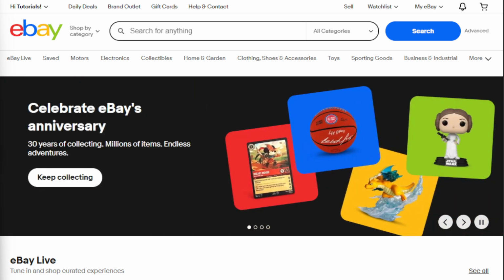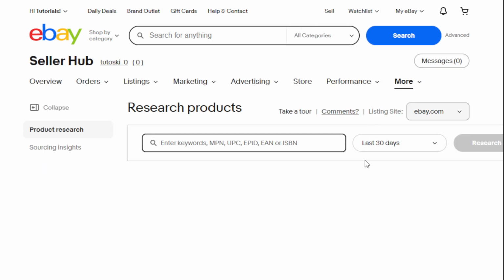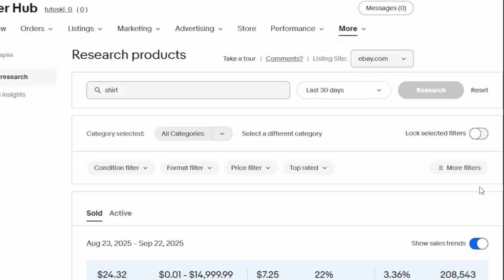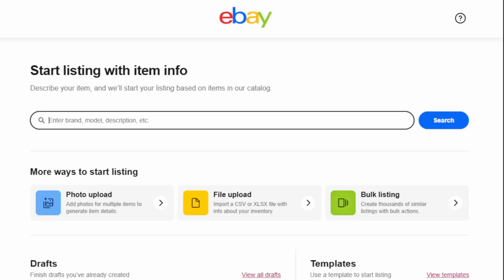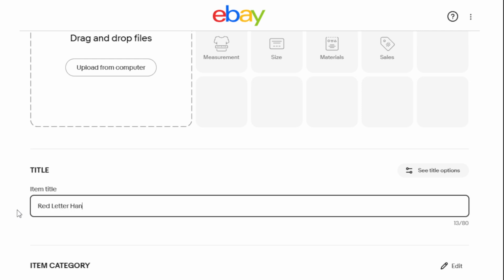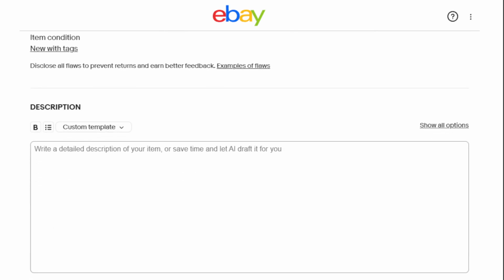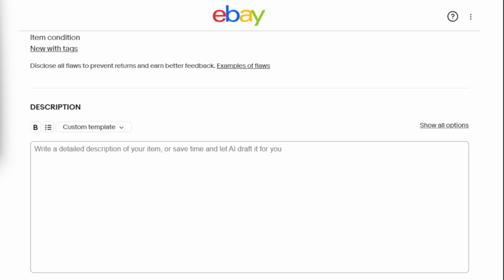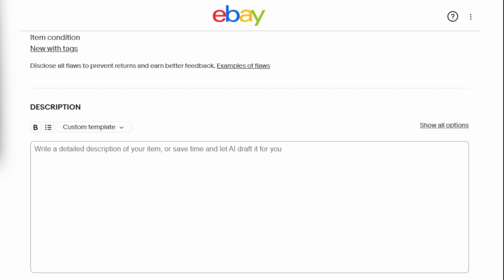How to Use Keywords on eBay – eBay Tutorial for Beginners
In today's video, I'm going to teach you how to use keywords on eBay, perfect for beginners eager to optimize their listings. Successfully choosing and placing keywords is crucial in ensuring your products reach the right audience and outperform competitors. This guide will walk you through the essential steps to make your eBay listings stand out.

Let's start by discussing keyword research. Just like any other online marketplace, eBay relies heavily on keywords to help buyers find what they’re looking for. The first step is to conduct thorough keyword research using a reliable keyword research tool. Depending on your needs, there are various free and paid tools available online. These tools allow you to analyze which keywords people are frequently searching for, giving you an edge in understanding market demand. It's important to look for keywords that are not only popular but also relevant to your product. This dual focus ensures that you're targeting an audience genuinely interested in your items, not just broad topics.

Once you've selected the main keywords from your research, it's time to incorporate them into your eBay listing, starting with the title. Your title is crucial because it’s typically the first thing potential buyers will see and it plays a significant role in the SEO of your listing. Be sure to include these main keywords naturally within your title. Remember, the goal is to be both descriptive and concise. For instance, if you’re selling a red, leather handbag, make sure your title highlights the key descriptive words such as “red leather handbag.” It’s all about anticipating what the buyer might type in the search bar.

Now, let’s focus on your product description. This is where you can add secondary keywords that complement the main ones. The description offers more space than the title, allowing you to weave a narrative about your product’s features and benefits. While crafting this text, try incorporating variation of your keywords subtly and naturally. Avoid keyword stuffing, as this can negatively impact the readability of the listing and deter potential buyers.

Item specifics are another crucial area to integrate relevant keywords. eBay provides item specifics fields for you to detail specific attributes of your product, such as brand, color, size, and more. Not only does filling out these specifics help buyers find what they are looking for with accuracy, but they also strengthen your listing in search results. Ensure that these fields reflect crucial keywords that are likely to be searched by your target audience.

By following these essential steps, you'll enhance your eBay listings, ensuring they are well-optimized for search engines and appealing to potential buyers. Remember, the effort you put into your keywords can significantly impact the visibility and success of your products on eBay. I hope you found this tutorial helpful, and don't forget to implement these strategies the next time you're listing an item.